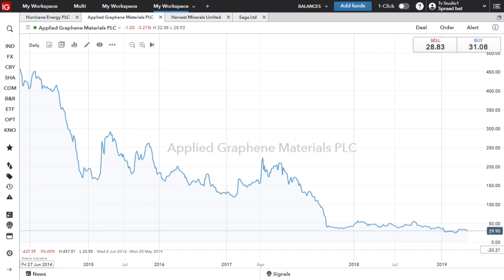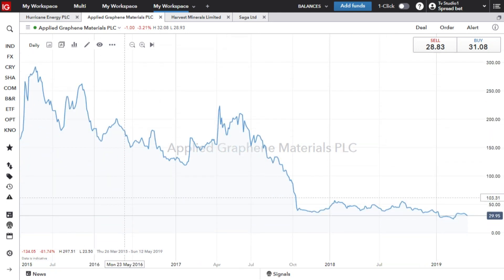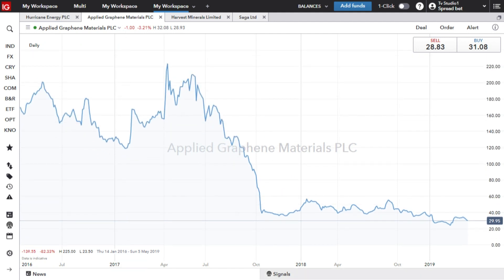Applied Graphene Materials pushing ahead with JBL and Airbus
AIM listed Applied Graphene Materials (AGM),owns the intellectual property for a number of applications of graphene, but its paint and coating’s business currently takes up about 75% of the company’s time. CEO, Dr Adrian Potts, tells IGTV’s Jeremy Naylor, that AGM is currently in advanced talks with specialist automotive paint specialist JBL, James Briggs Ltd. However, the polymers and composites unit is also moving ahead and AGM is currently in talks with Airbus Defence and Space about two thermal paint adhesive materials for space use.

† For the 12 months preceding 1 April 2019.